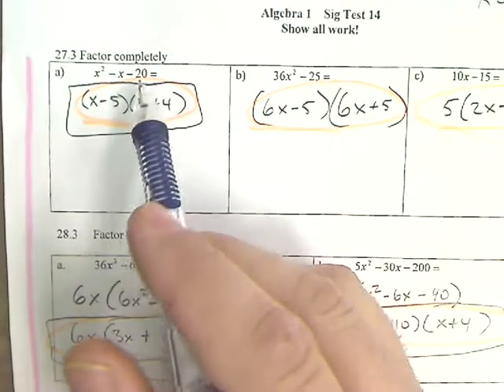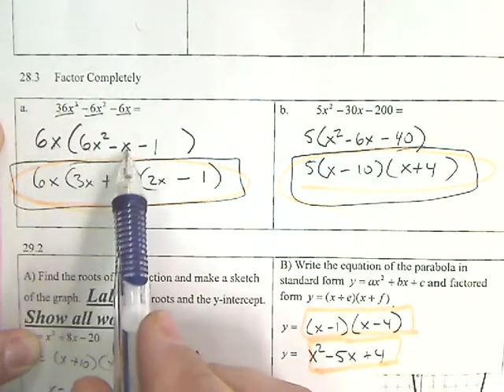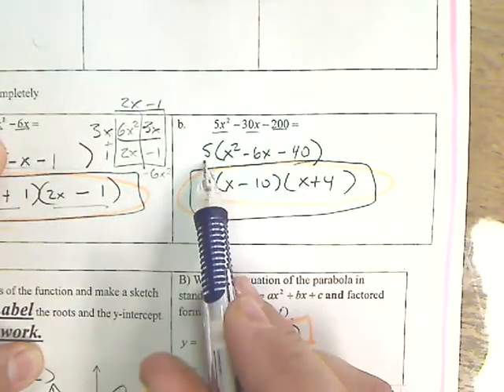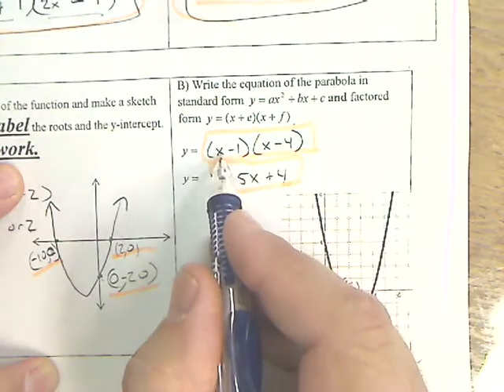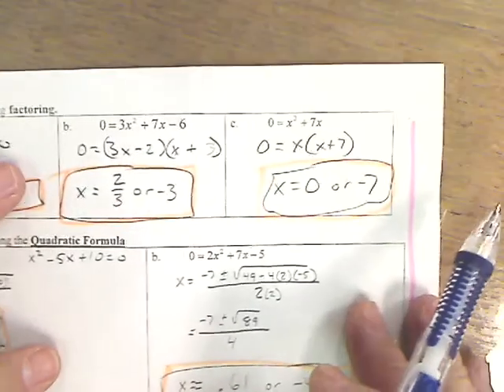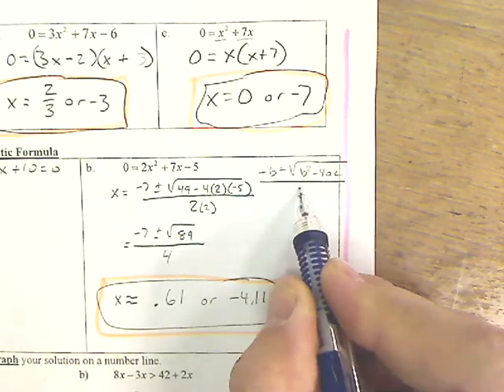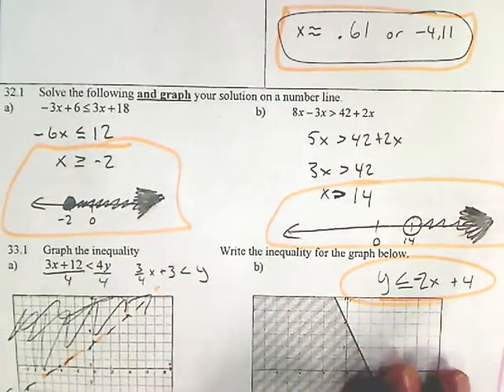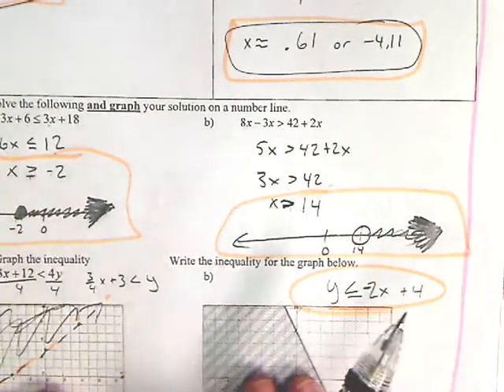Sig Test 14 2011